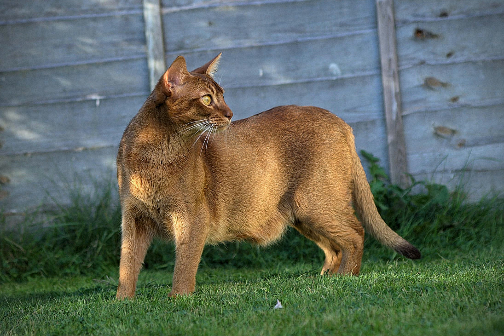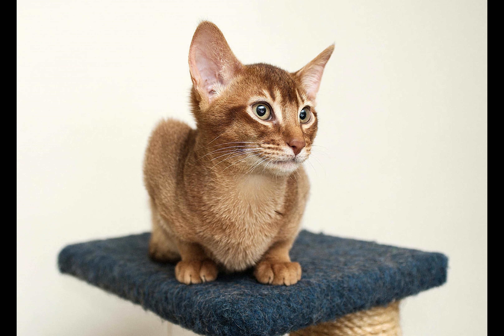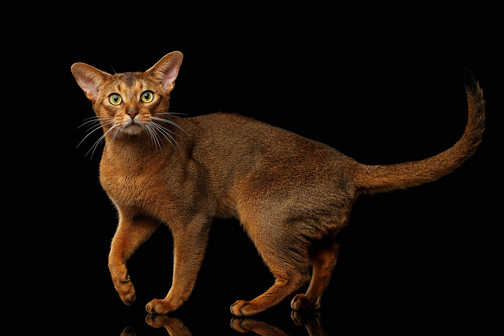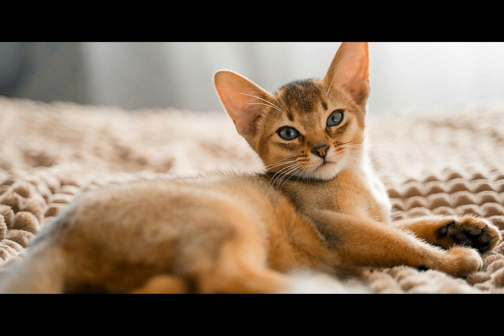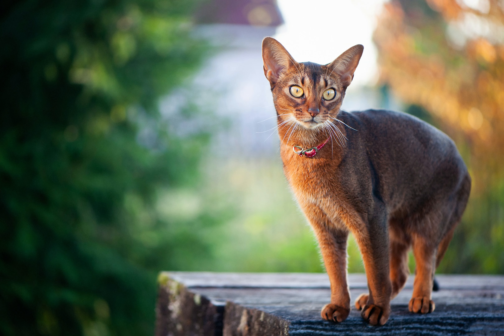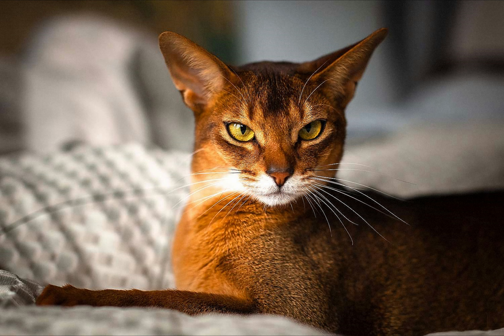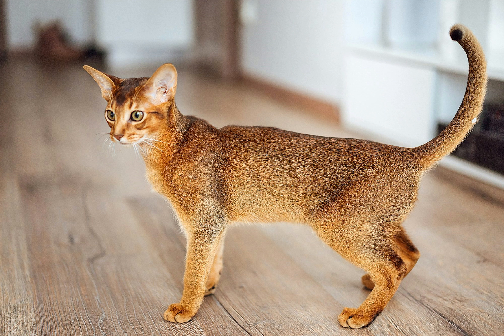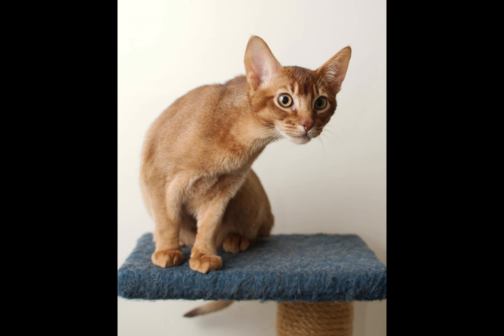Characteristics Of The Abyssinian Cat (Abys - Bunny cat)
Let's learn the characteristics of the Abyssinian cat together. Let's get to know this cute friend better. Where is the origin of this lovely friend? What are his personal characteristics? How is it maintained? Let's learn many more features together.